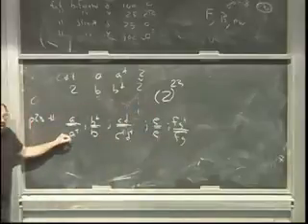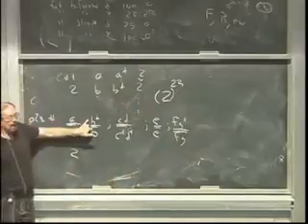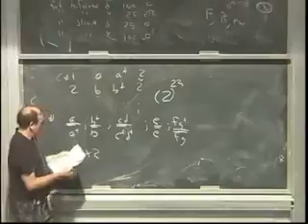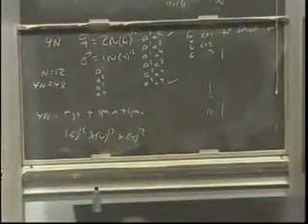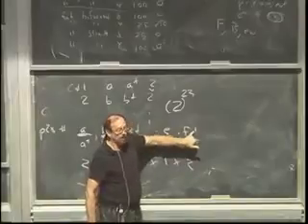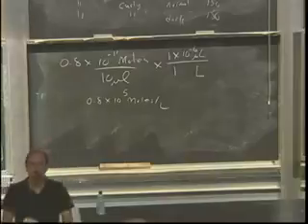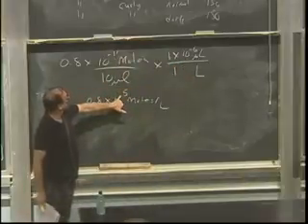08 2013 03 19 Lecture 8002